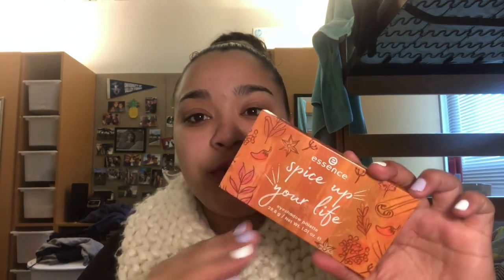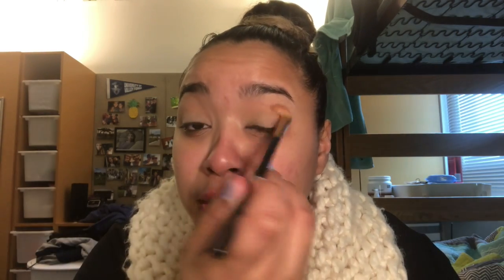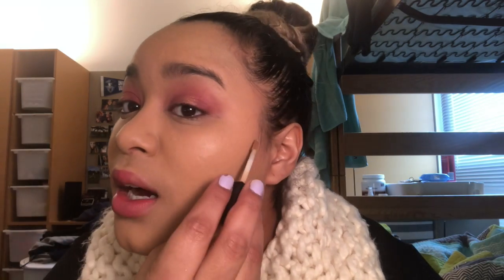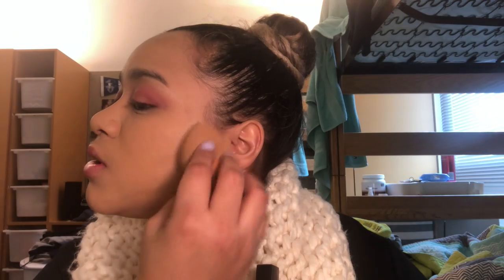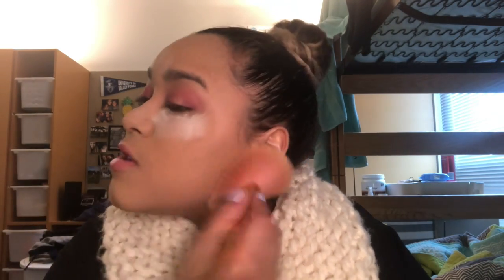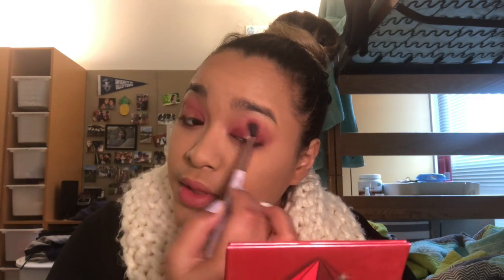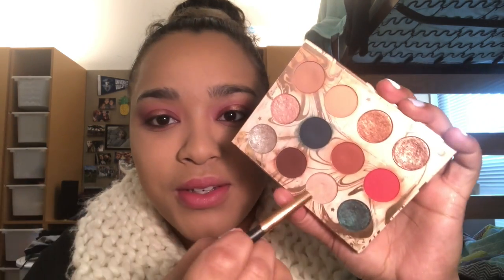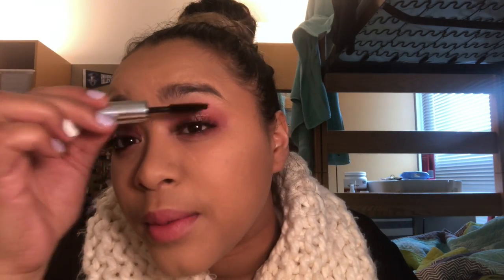Valentine's Day Tutorial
Hey guys! So I figured I'd post this a couple days before Valentine's day so you can use it for some inspo if you wanted! Let me know what you think! It's funny that I had a so-so opinion on the huda beauty palette, but I use it for some great looks! Ha! Enjoy